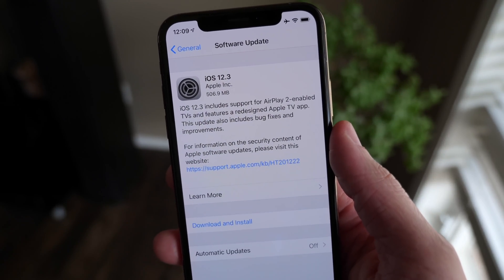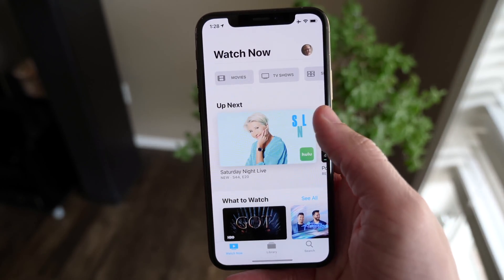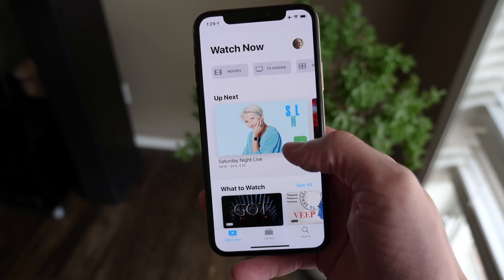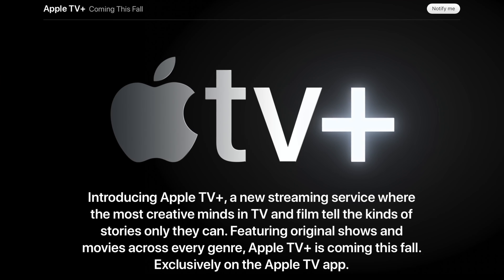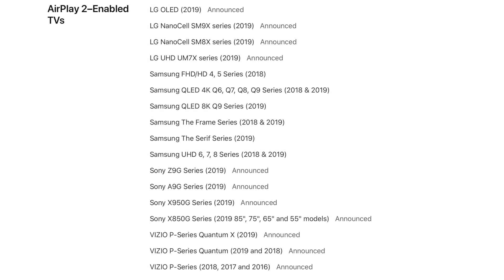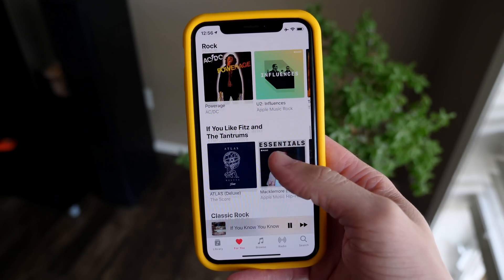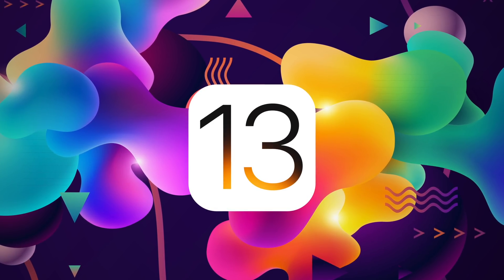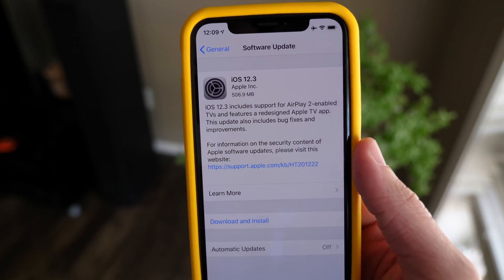iOS 12.3 Update Released! What's New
iOS 12.3 includes a redesigned, fresh TV app, tweaks to AirPlay 2 and a number of other improvements and bug fixes. As the final update prior to iOS 13 beta 1, will you be updating?